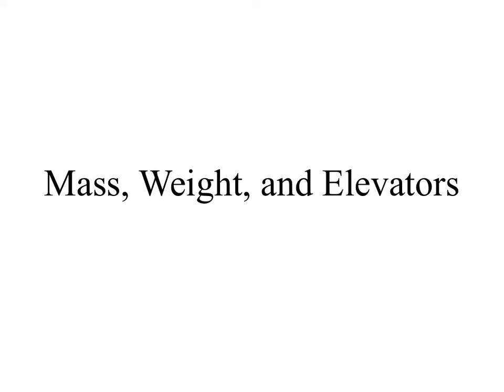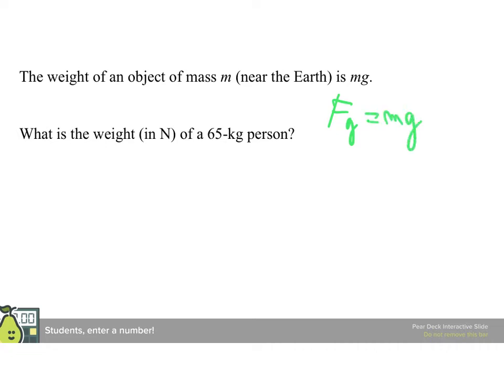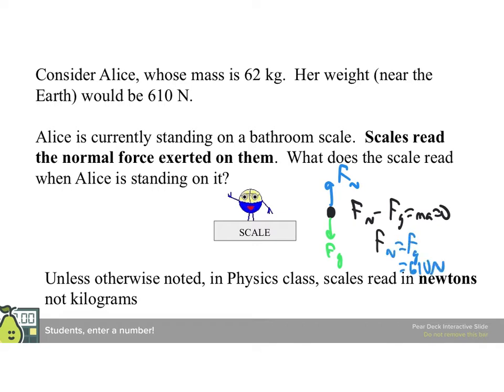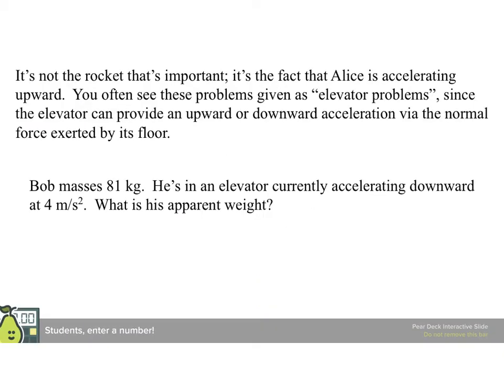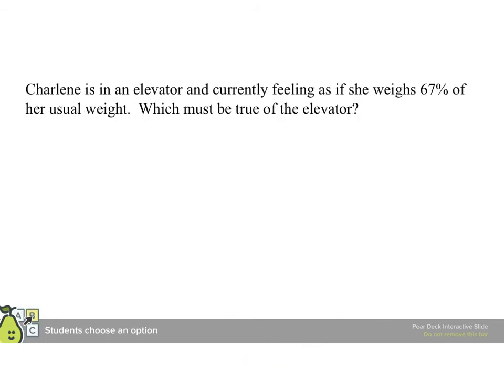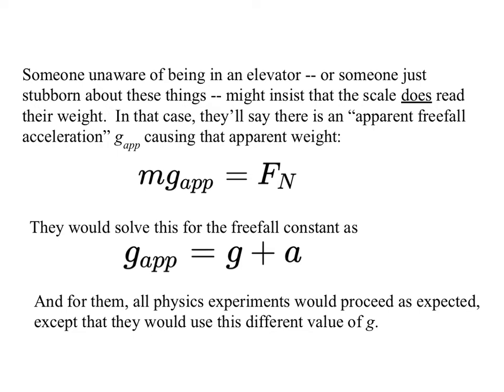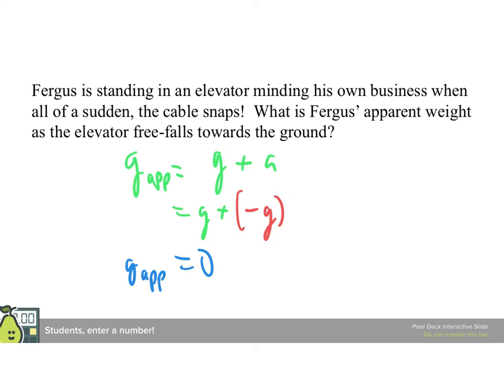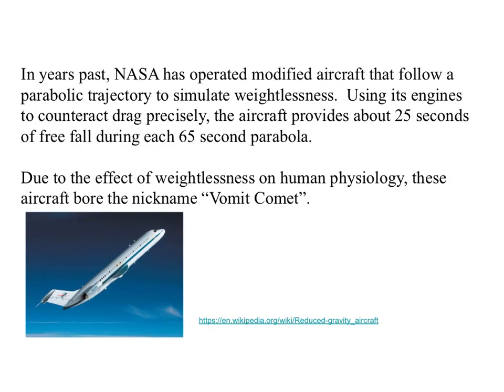AP1 N02B04a Mass, weight, and elevators